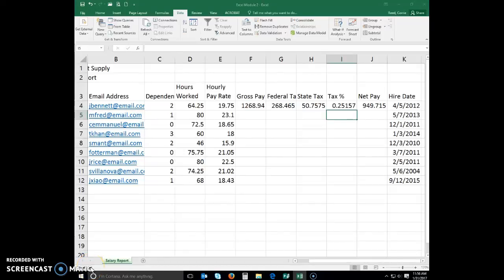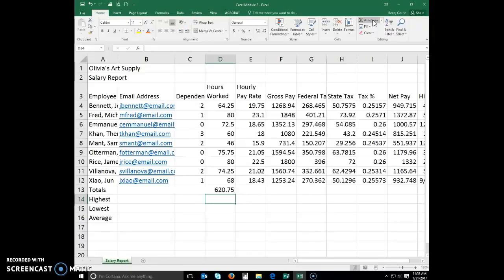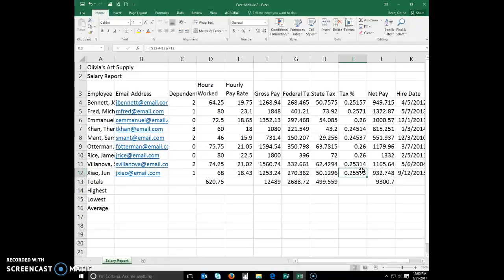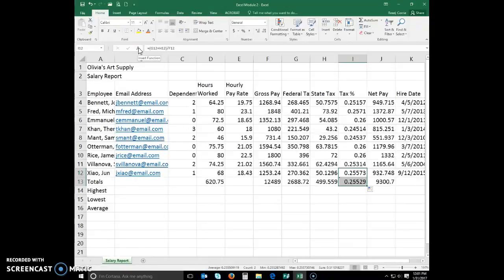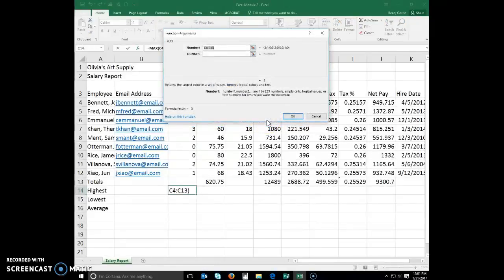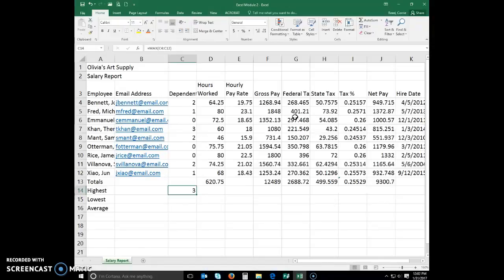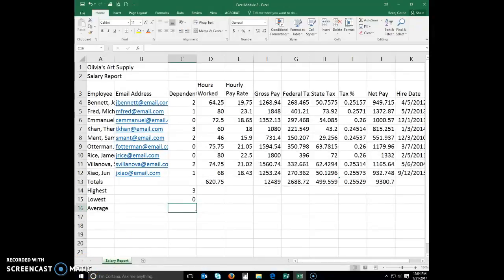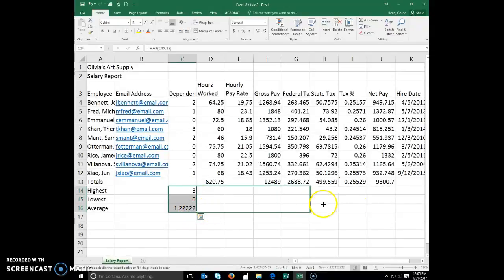Excel Module 2 Formulas